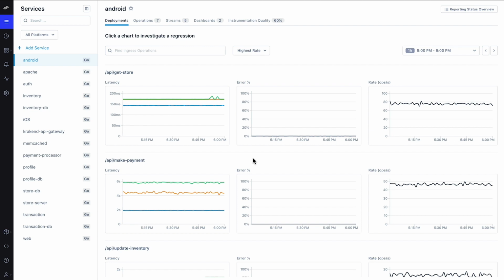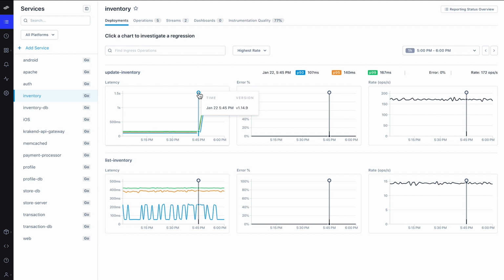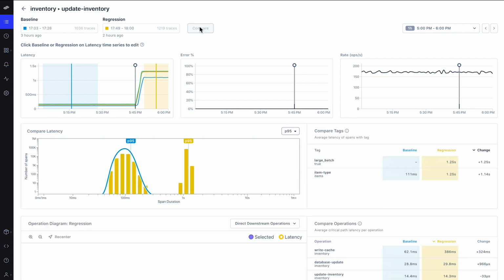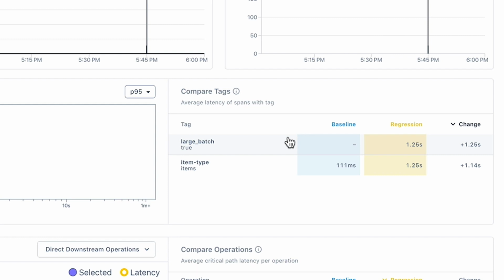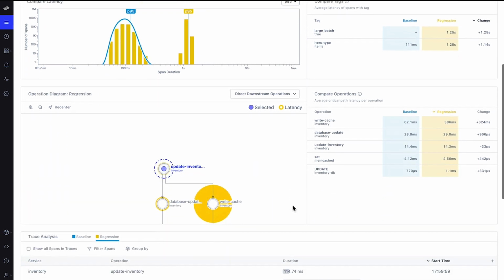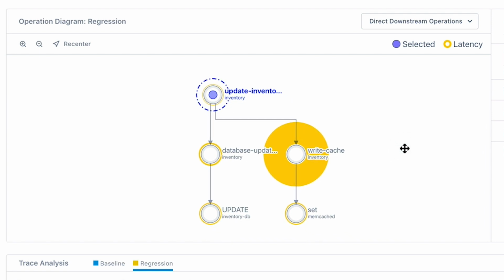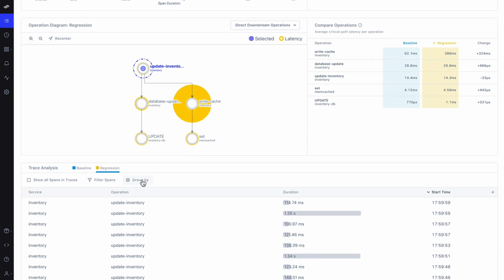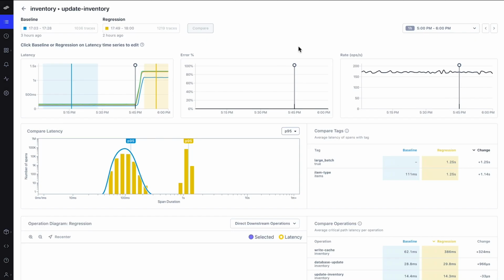Explore Lightstep's Service Health for Deployments feature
Know exactly how deployments affect your services’ performance — and how to investigate them – with Lightstep's Service Health for Deployments. This feature surfaces what’s changed in your system and identifies any resulting regressions, so you can address them more quickly.

In this video, we'll demonstrate how the feature works, and how it can help your team deploy with confidence.